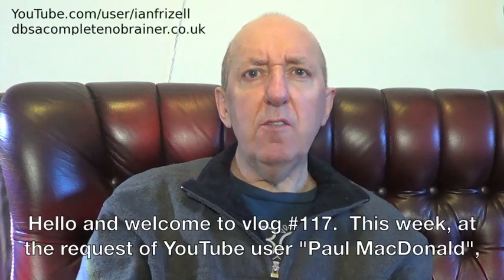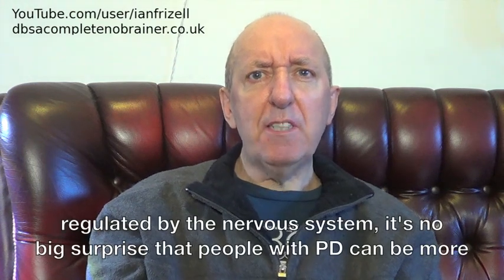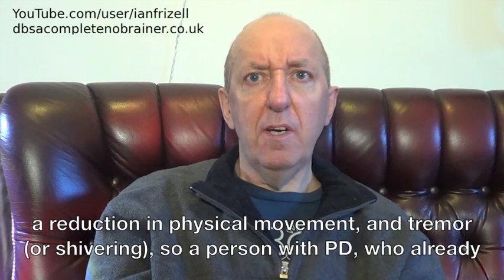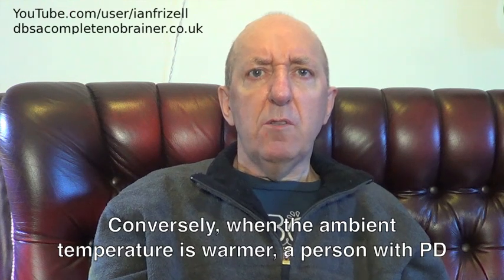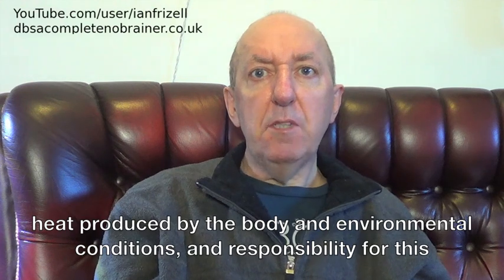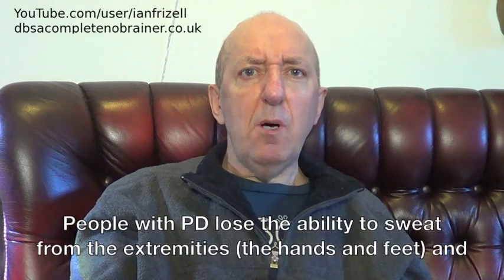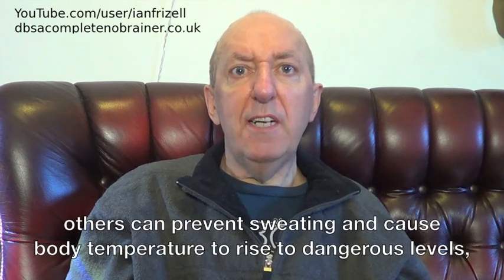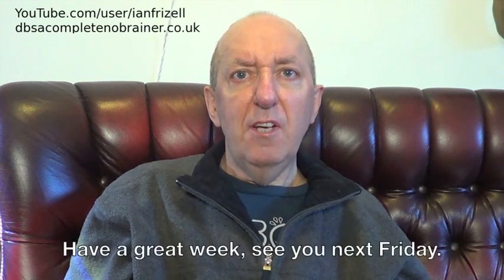Vlog #117 - Temperature Regulation In Parkinson's Disease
This video discusses temperature regulation in Parkinson's Disease.